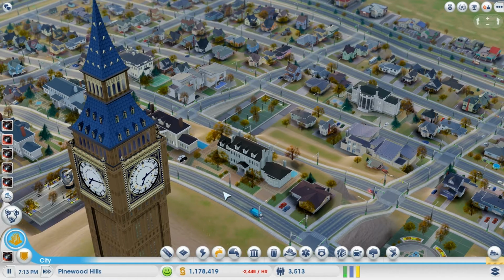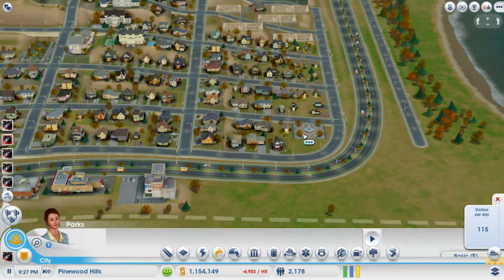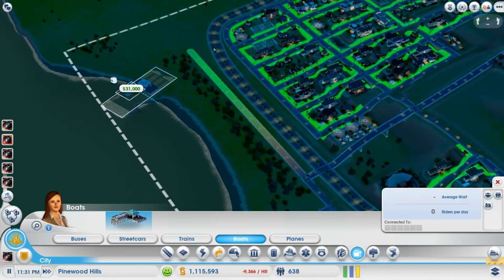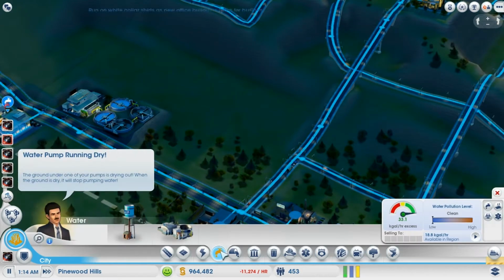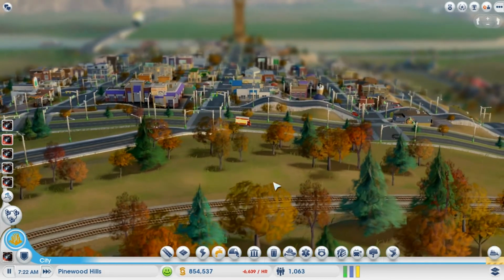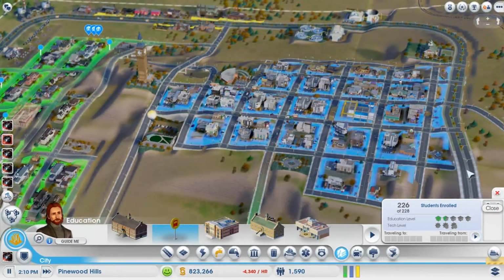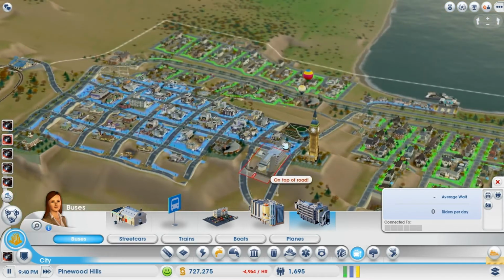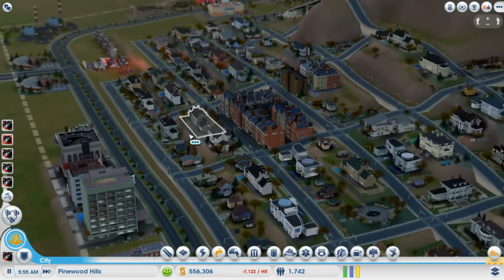Sim City 5 Live - SimCity 5 2013 Gameplay // Episode #29 :: British Style Part 2/4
Please leave a like rating if you would like to see more SimCity.

Thanks for stopping by to view my new Sim City 5 series where I play live and guide you through the basics as well as the more advanced issues that may come about.